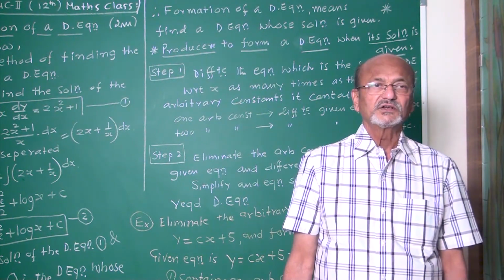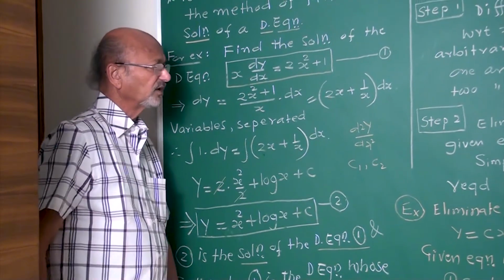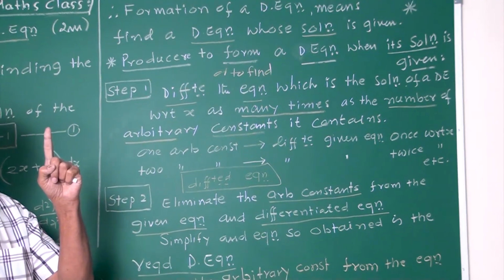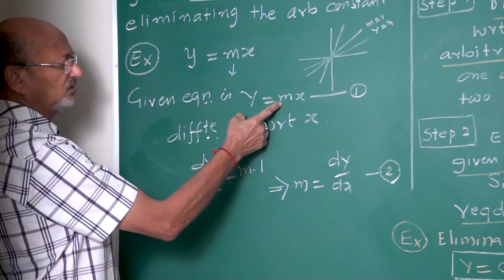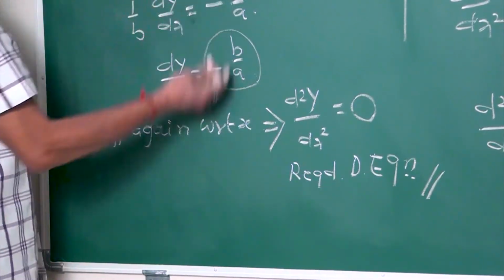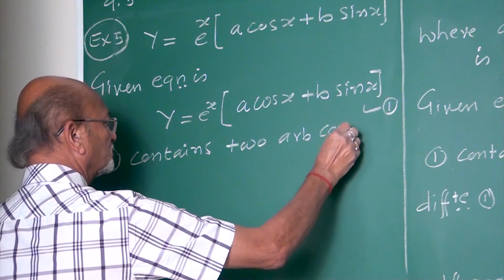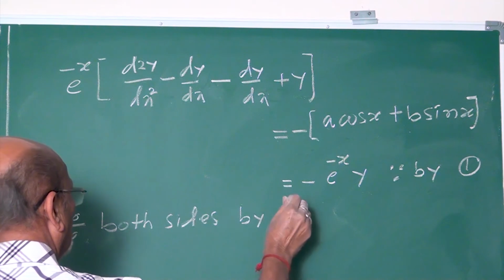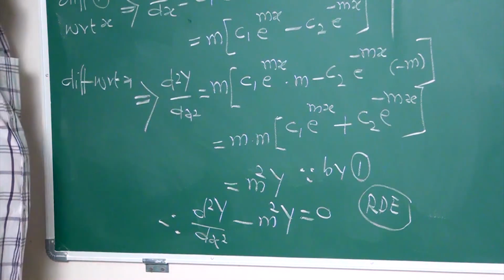10 - Diff. Eqns (Exs on formation of a diff Eqns) | PUC ll (12th) Maths Class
PUC ll (12th) Maths Class
10 - Diff. Eqns (Exs on formation of a diff Eqns) |
By Prof.B.M.Belagali